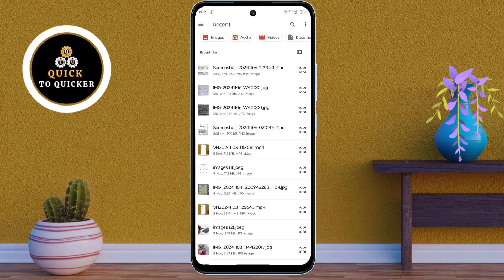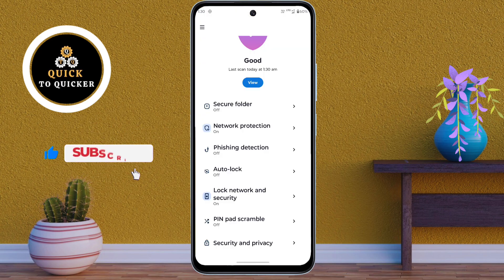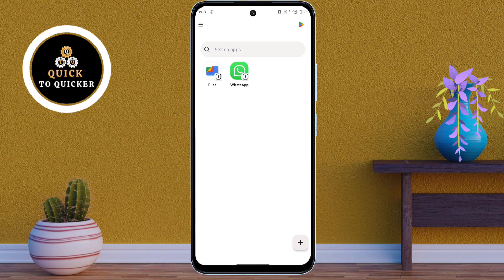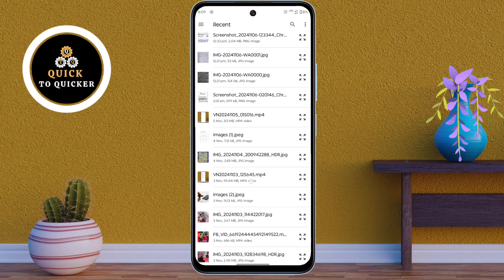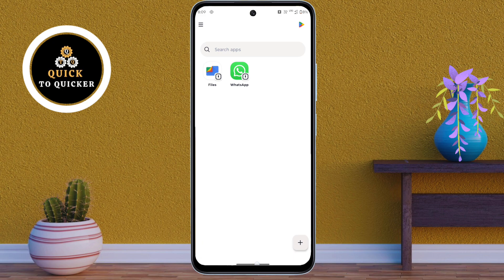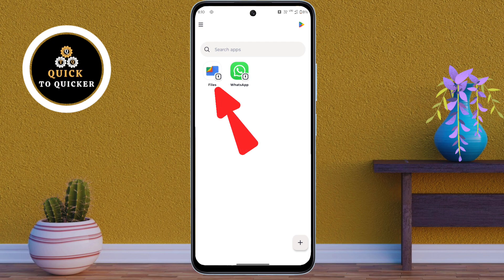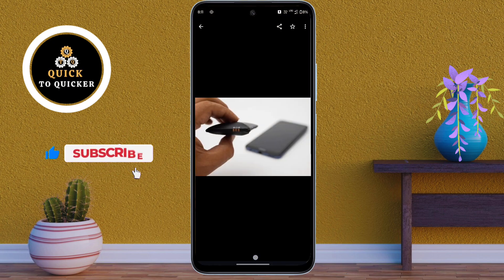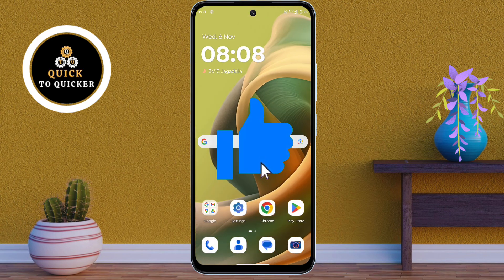How To Hide Your Photos In Motorola Moto G85 5G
How To Hide Photos And Videos With Lock In Motorola Moto G85 5g - in this video i will show you How To Hide Photos And Videos With Lock In Motorola Moto G85 5g .

           In this video, I covered a simple way to How To Hide Photos And Videos In Motorola Moto G85 5g.

I told you an easy and simple method using a smartphone, which is easy to understand and you will also like this video How To Hide Photo And Video In Motorola Moto G85 5g.

For more info watch this video How To Hide Photos And Videos In Motorola Moto G85 5g Mobile, till the end.
After watching this video until the end, share your valuable thoughts in the comment section of this video How To Hide Photos And Videos Moto G85.

If you like this video How To Hide Files In Motorola Moto G85 Mobile, then leave a like👍(It gives us encouragement).

1. How To Hide Photos And Videos With Lock In Motorola Moto G85 5g
2. How To Hide Photos And Videos With Lock In Motorola Moto G85
3. How To Hide Photos And Videos With Lock In Motorola Moto G85 5g Mobile
4. How To Hide Photos And Videos In Motorola Moto G85 5g
5. How To Hide Photo And Video In Motorola Moto G85 5g
6. How To Hide Photos And Videos In Motorola Moto G85
7. How To Hide Photos And Videos Moto G85
8. How To Hide Files In Motorola Moto G85 Mobile
9. How Do I Lock My Pictures On My Motorola Mobile
10. How To Enable Secure Folder To Hide My Photos And Videos In Motorola Moto G85 5g